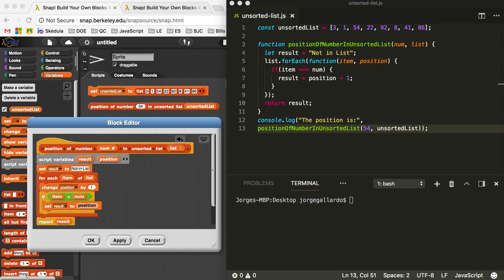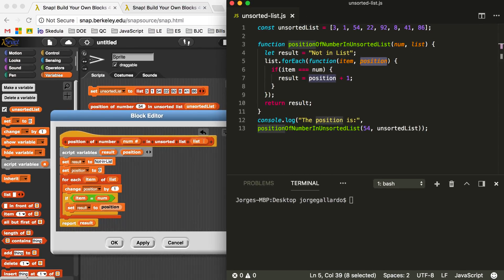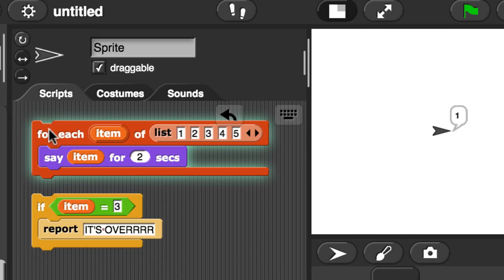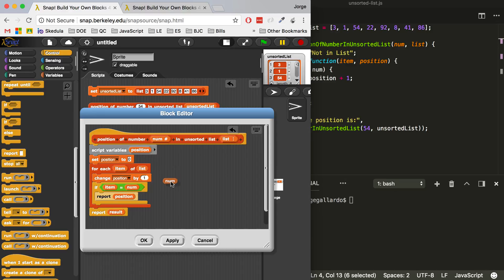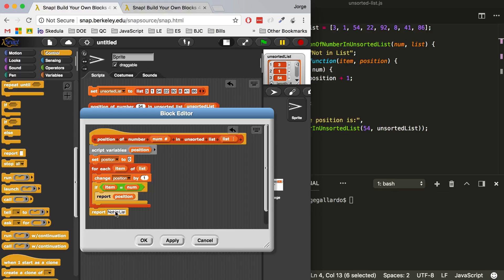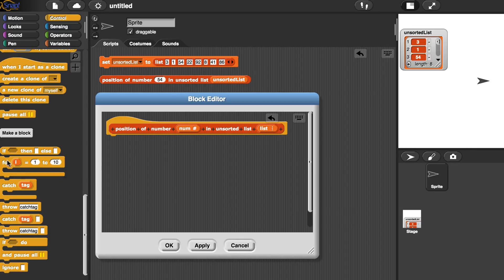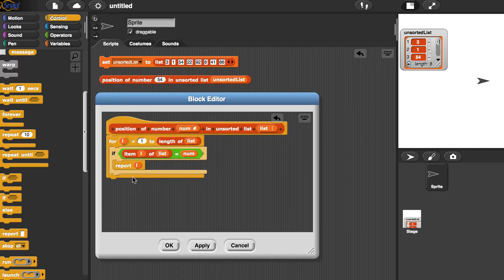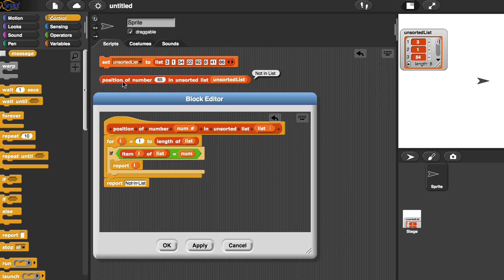BJC Unit 5 Lab 1 Page 2: Linear Search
This is a follow-up video to address issues students were having reading JavaScript code and understanding how report/return blocks work.

My Gear:
2 Neewer 700W Softboxes Kit